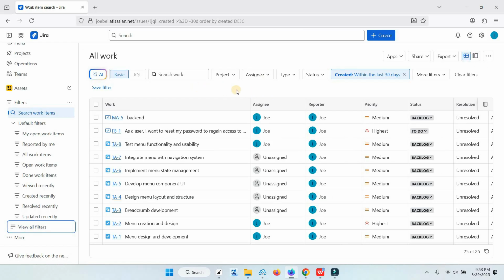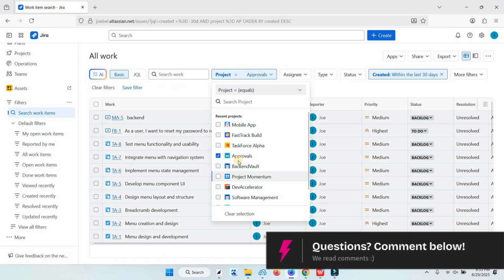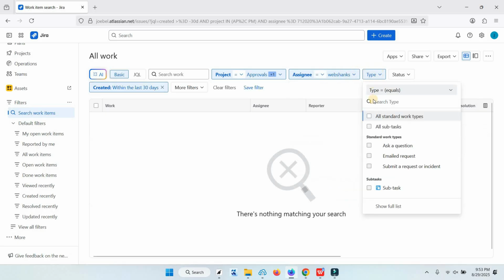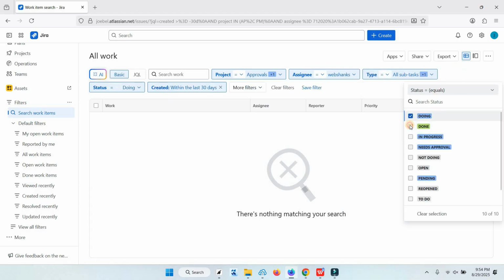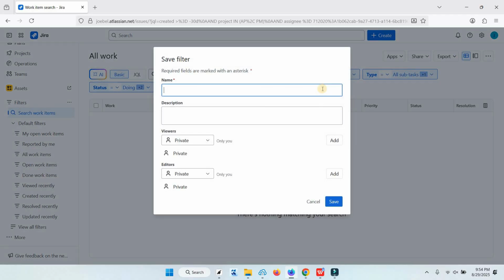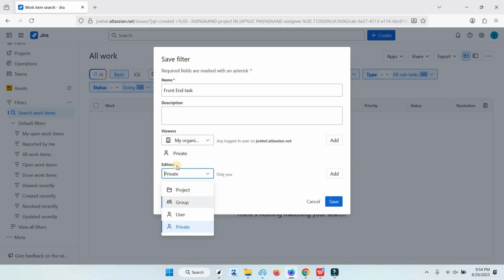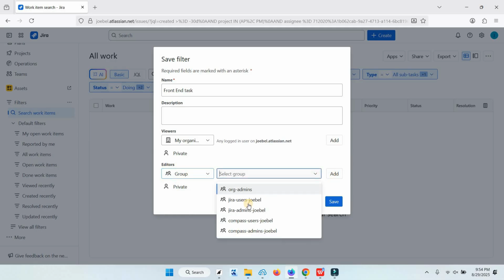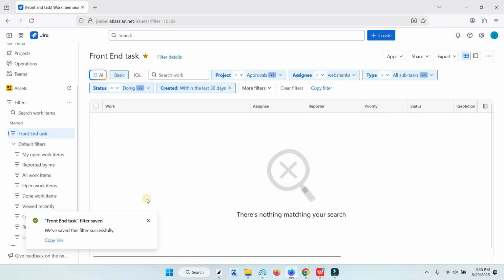How to CREATE FILTER in Jira (Step by Step)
See how to create a filter in Jira to view and manage issues more effectively. Please consider liking the video and letting us know if you have any comments, ideas or questions, we really appreciate any feedback! We have plenty of other tutorials on our channel so come and see if we can help you with anything else :)